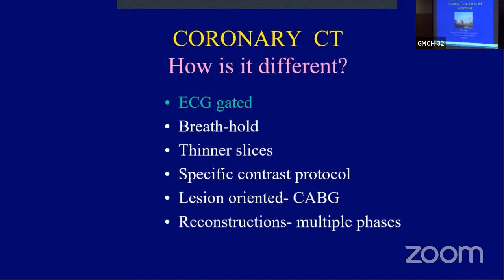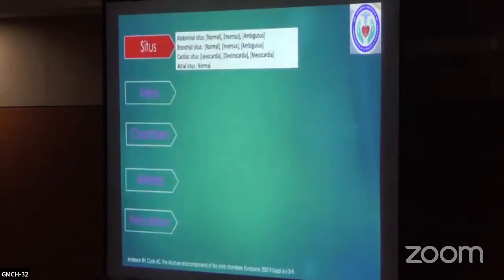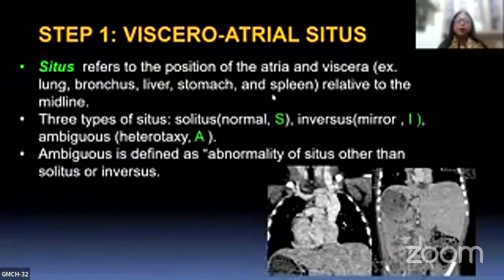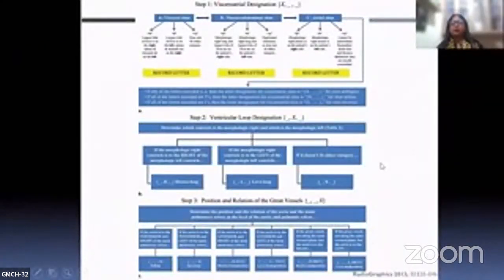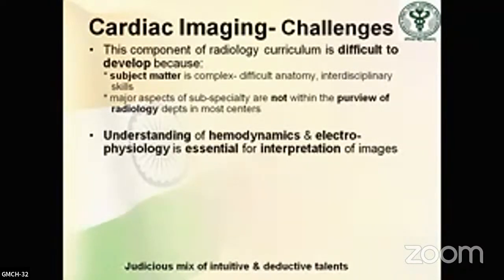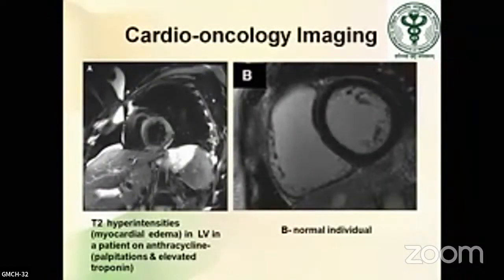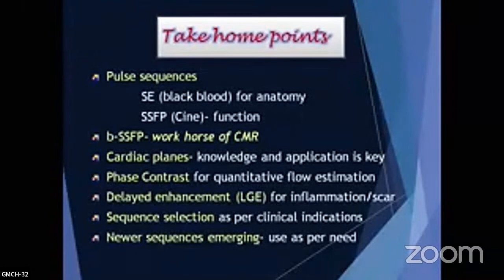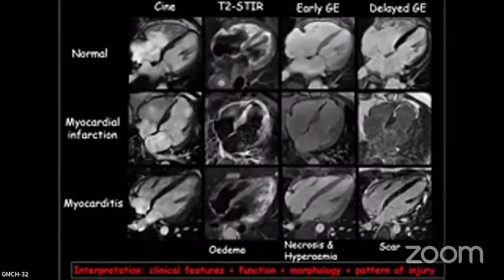GMCHIRIA2021: 9th Annual Conference Day 1